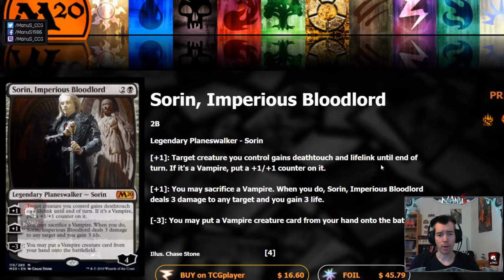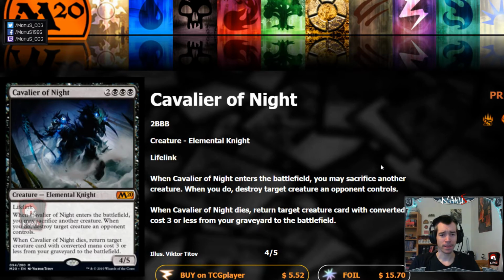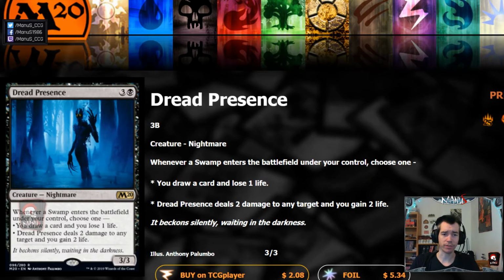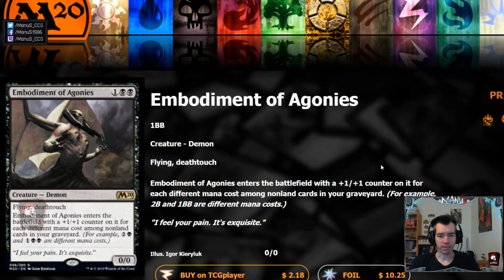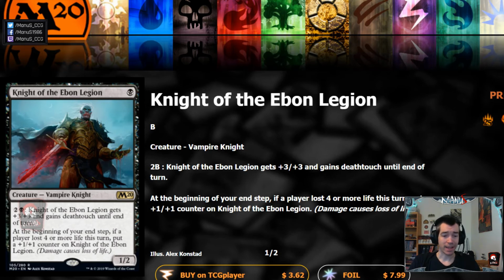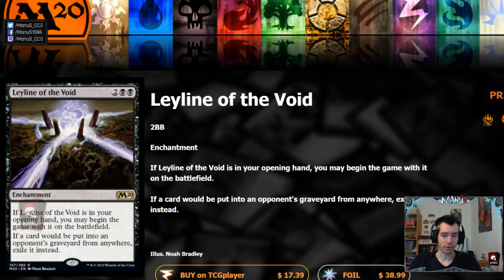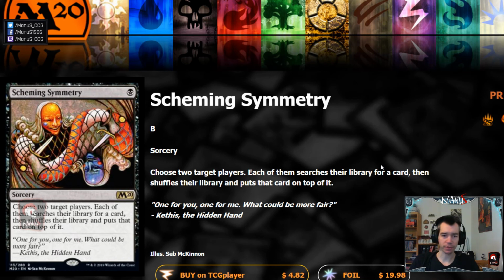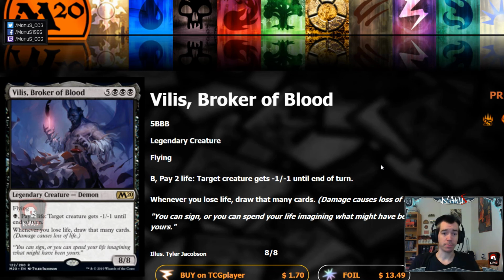MTG Arena Set Review - Core Set 2020 | Black Part 1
We are continuing the Coreset 2020 (M20) Set Review with Part 1 of the Black cards.